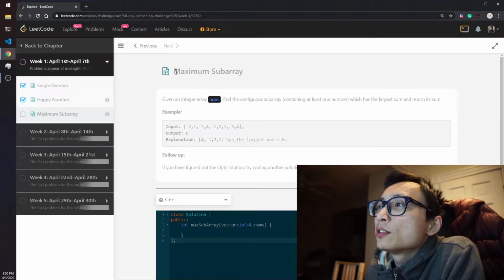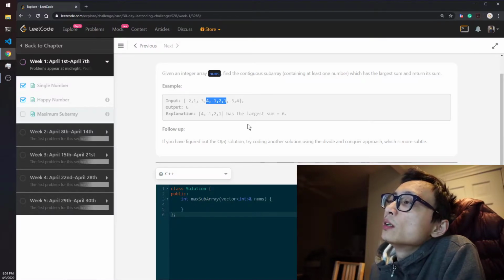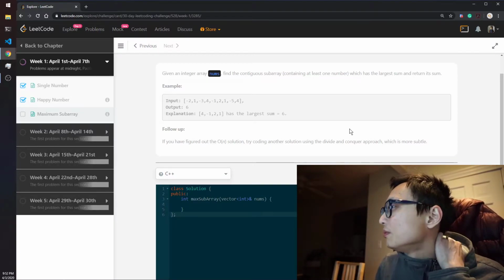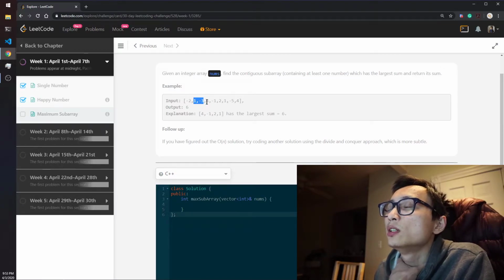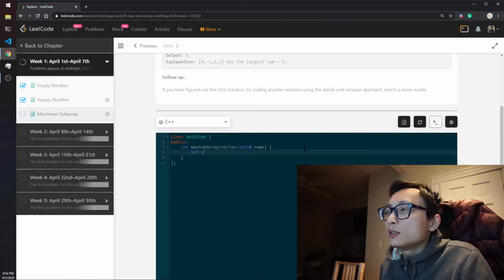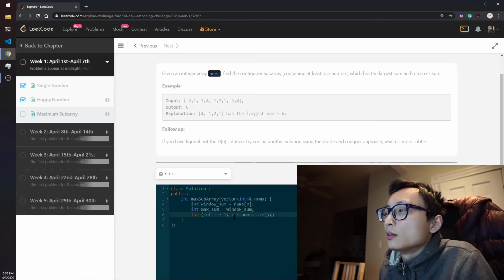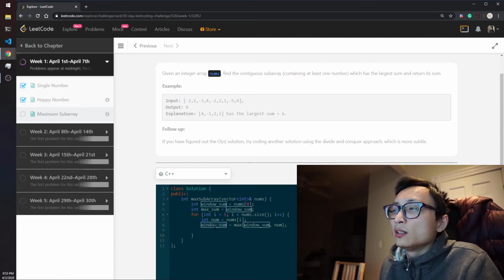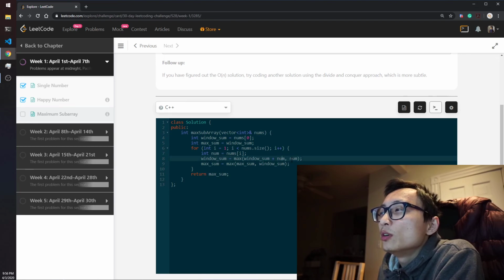Leetcode 53 Maximum Subarray